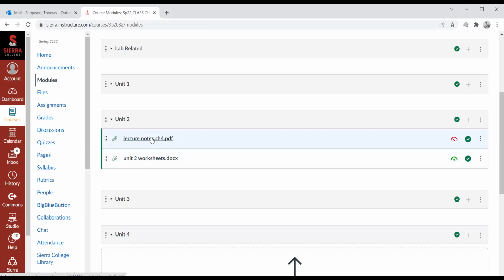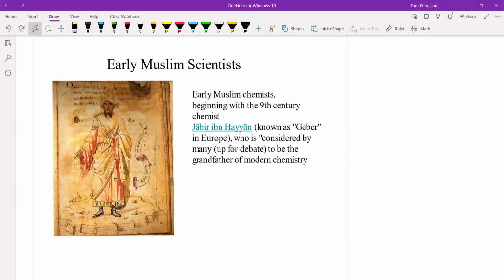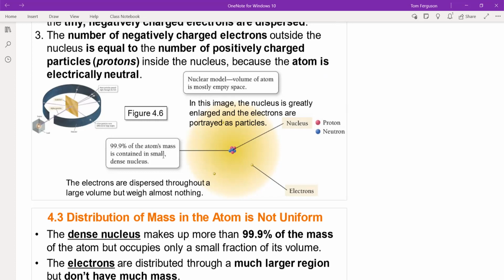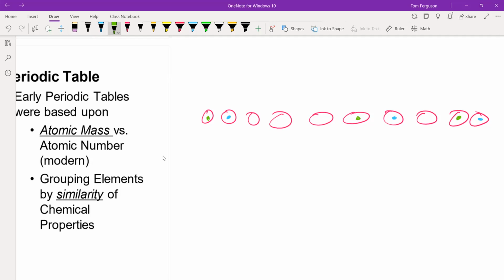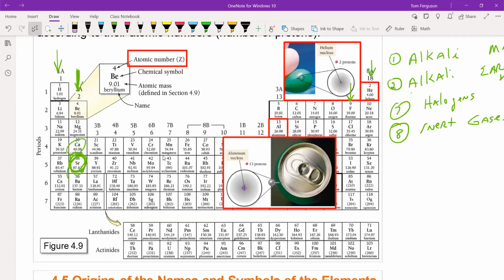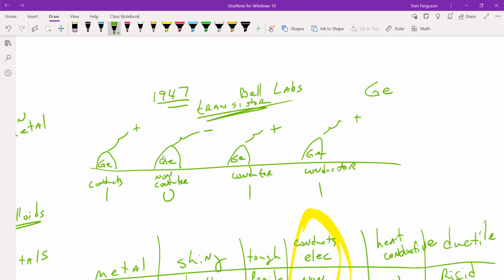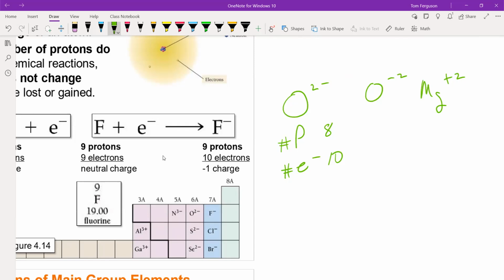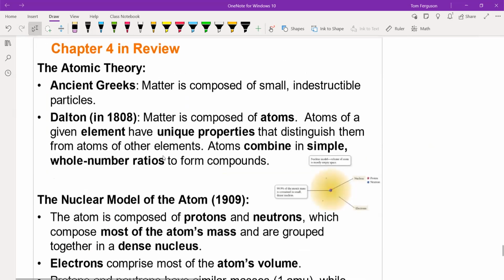Video chapter 4 2 22 2022